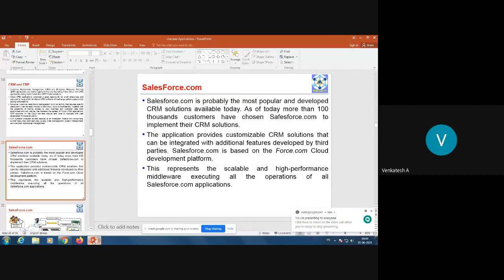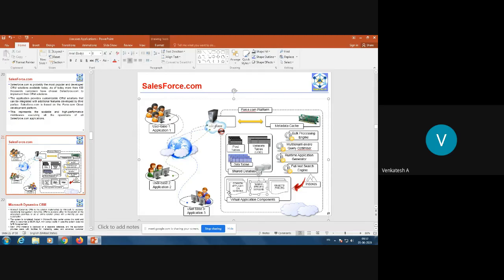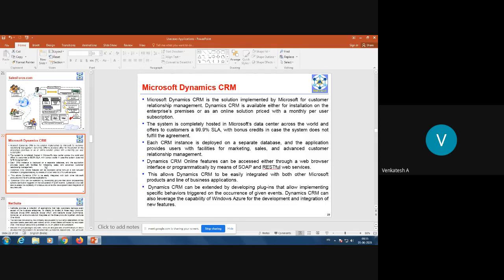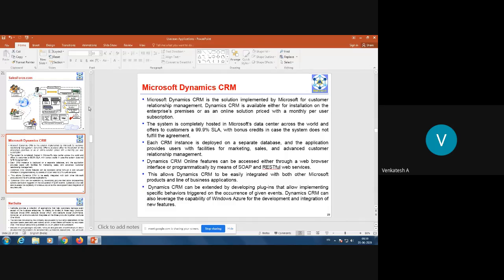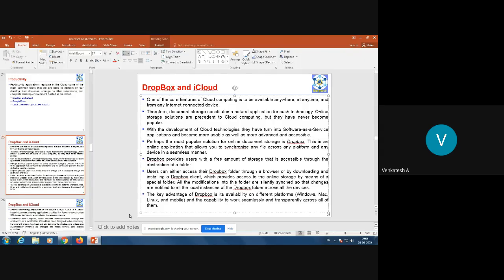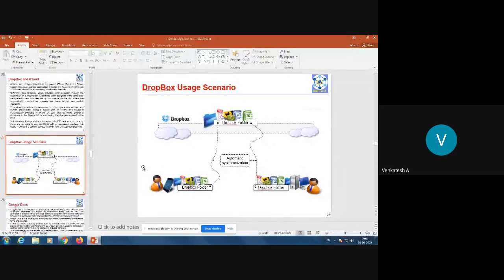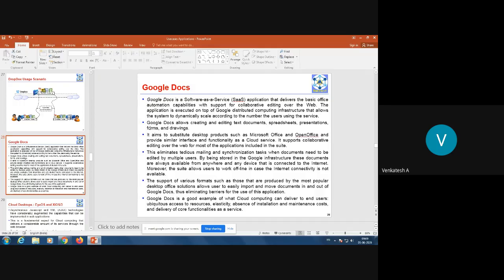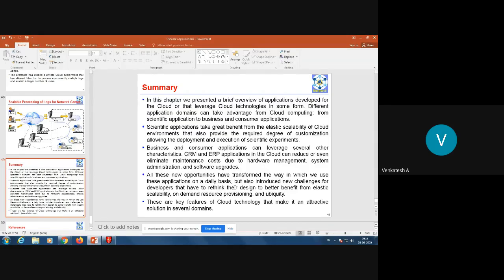Cloud Computing Video 33: Aplications of Cloud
Gives information on CRM applications and online document storage applications of cloud